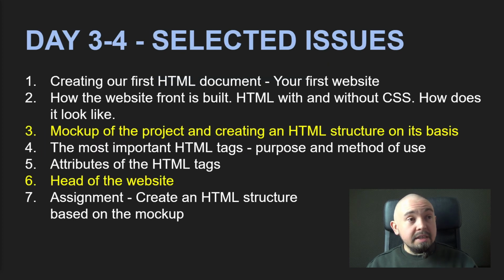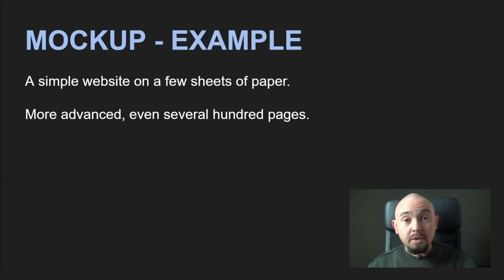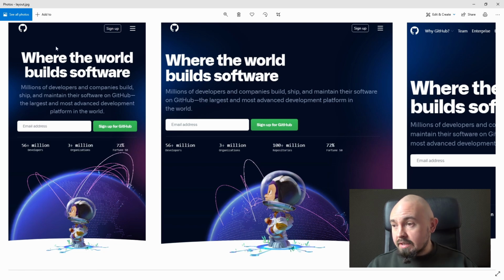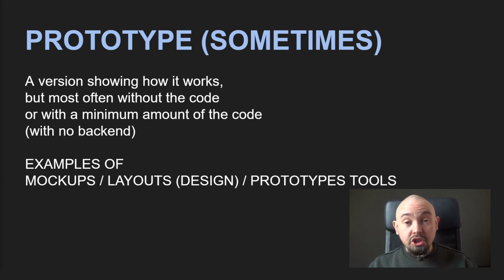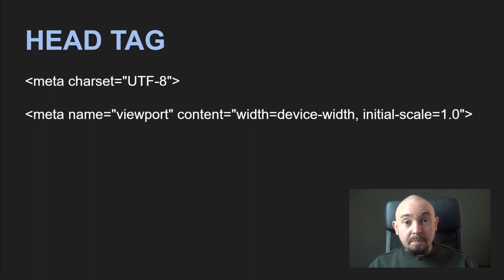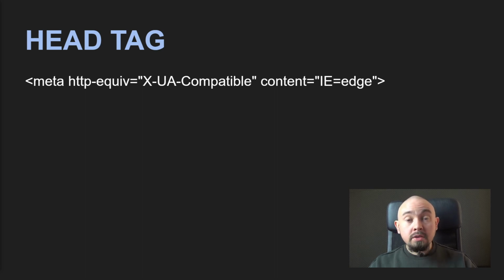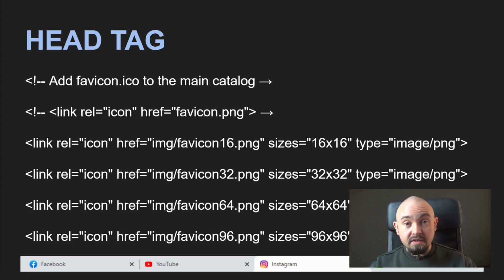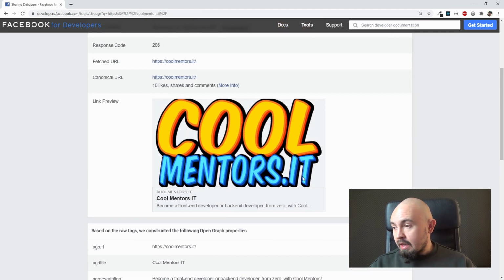Mockups, layouts and useful tools in web development (#15)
In this video Damian will show you what is a mockup, what is a layout and what useful tools you may use developing your own websites :)